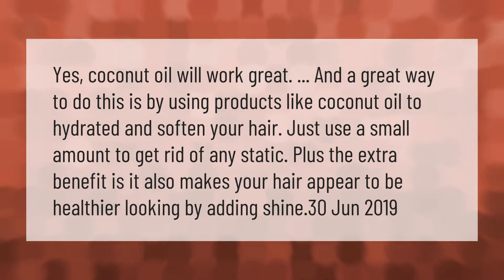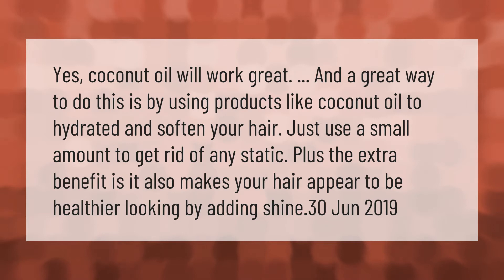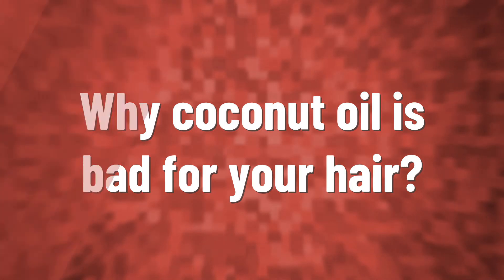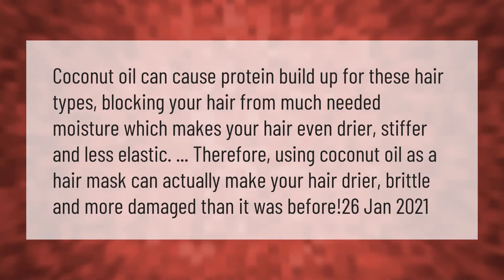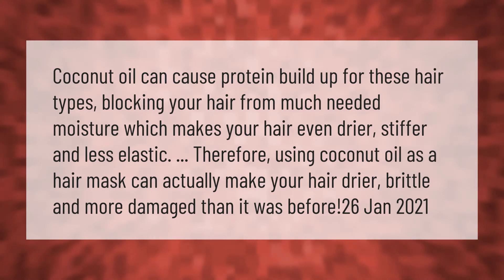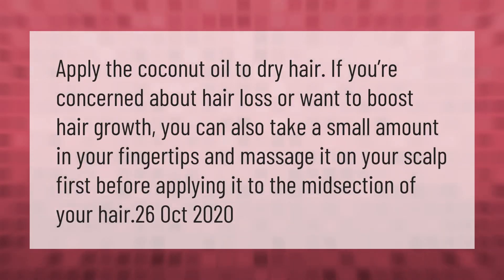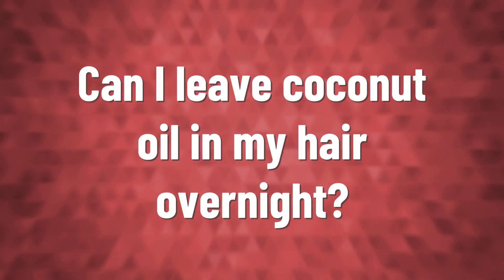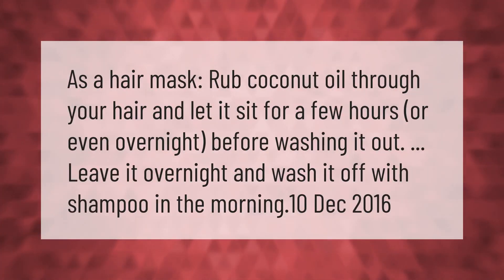Does coconut oil help static hair?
00:00 - Does coconut oil help static hair?
00:41 - Why coconut oil is bad for your hair?
01:14 - Do you put coconut oil on wet or dry hair?
01:42 - Can I leave coconut oil in my hair overnight?

Laura S. Harris (2021, February 18.) Does coconut oil help static hair?
    AskAbout.video/articles/Does-coconut-oil-help-static-hair-222737